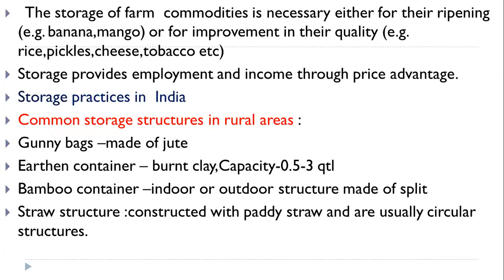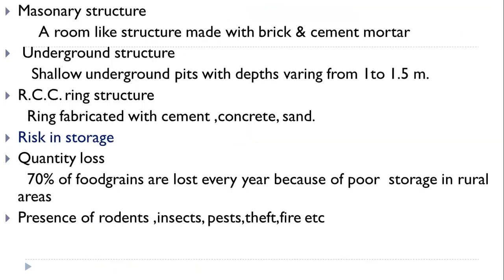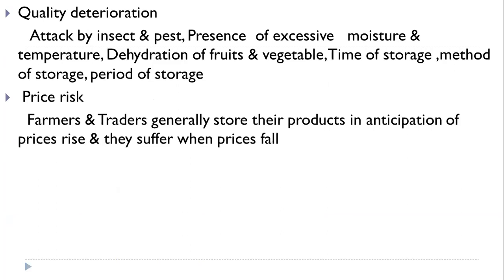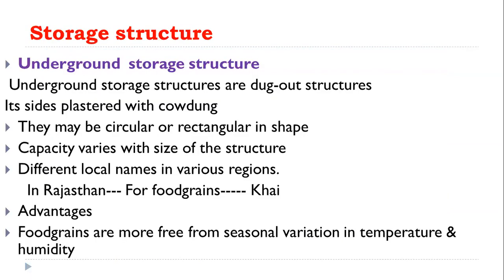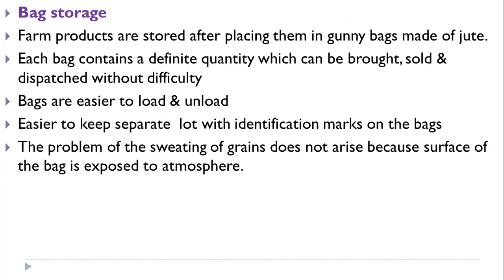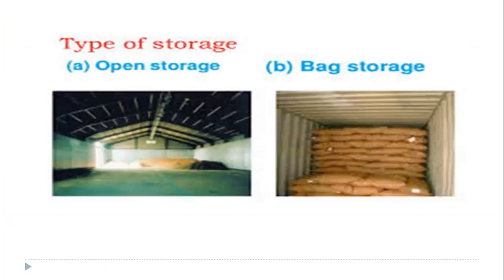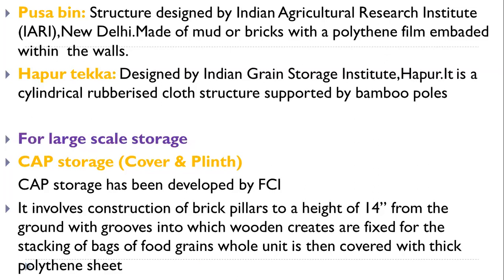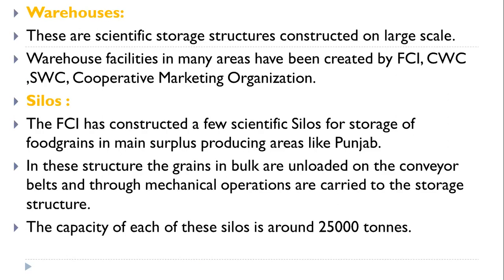Lecture Market Function Storage